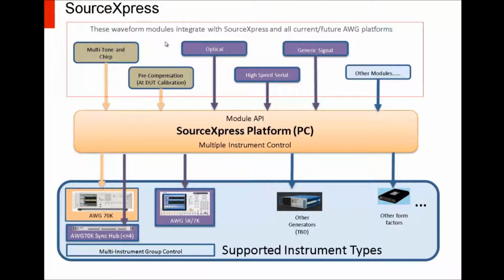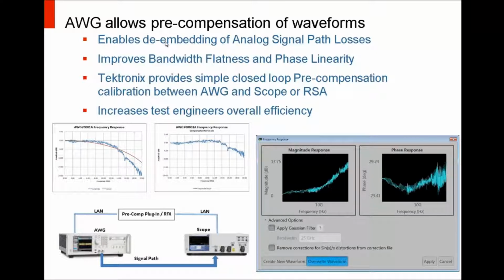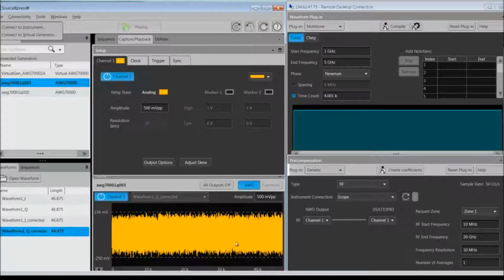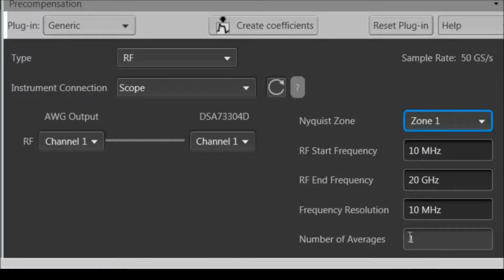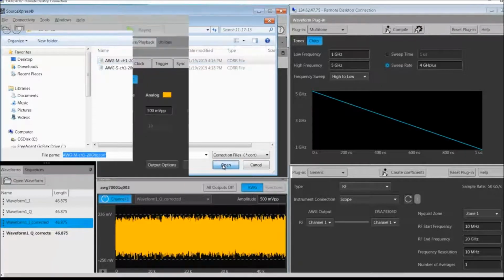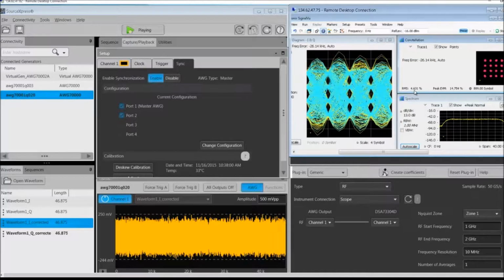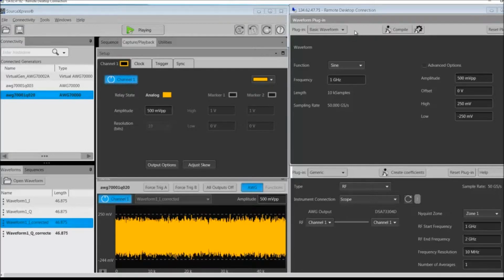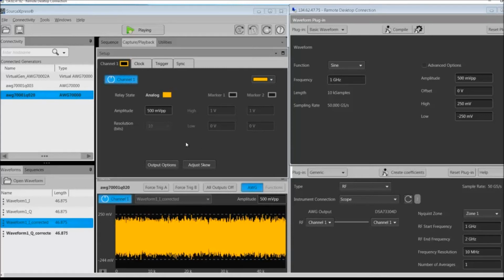Tektronix AWG70K SourceXpress Software Demo